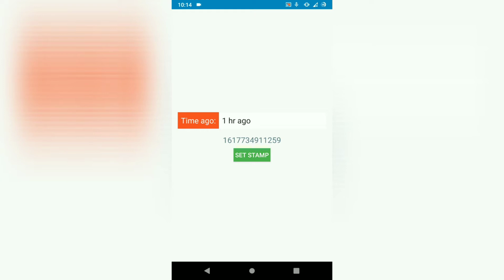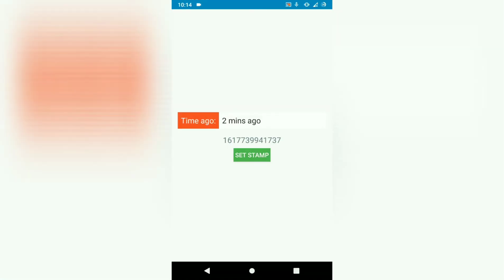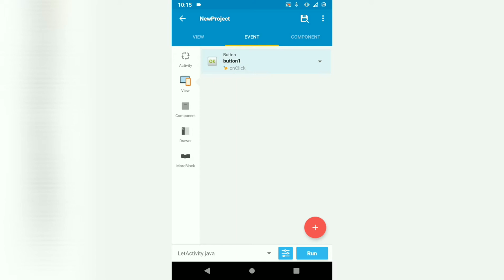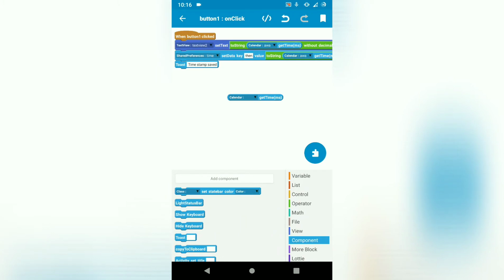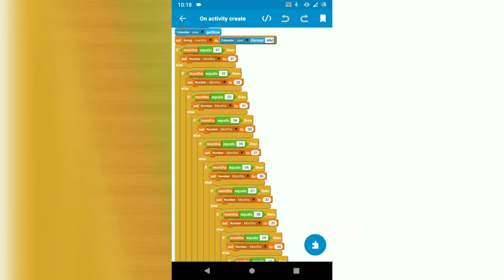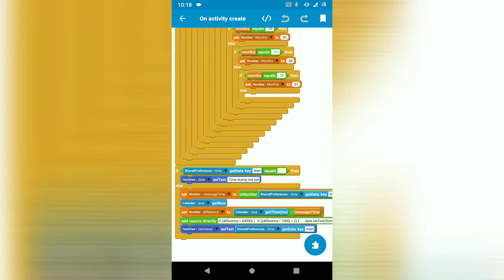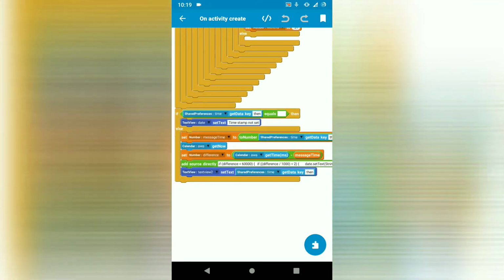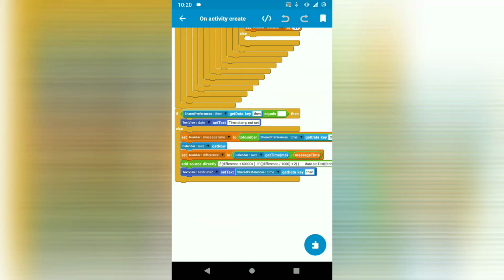Time Stamp Unix in Sketchware-How long ago?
In this tutorial, you will learn how to show how long ago data or a post was made. This is one of the most important features your app should have, especially chat app and other apps that require past duration indication.